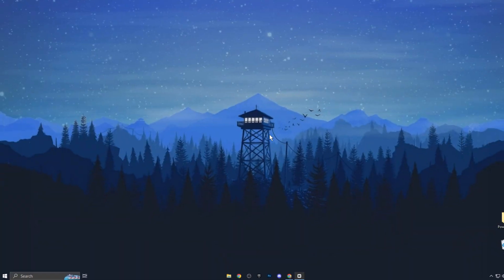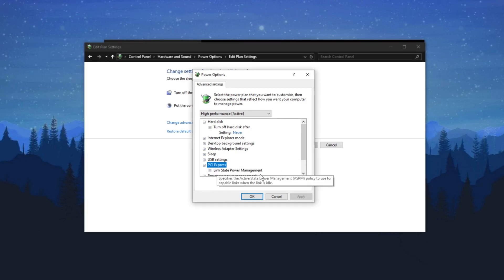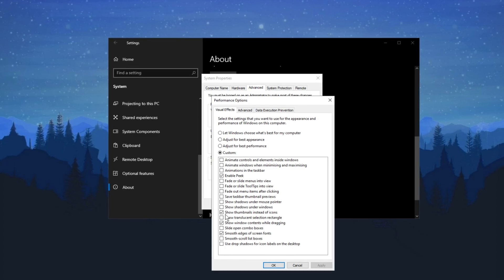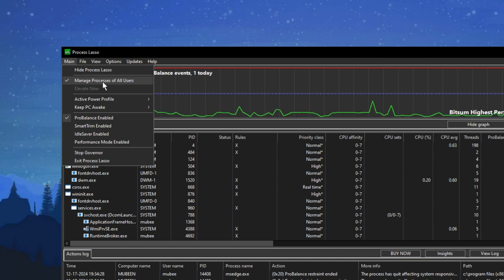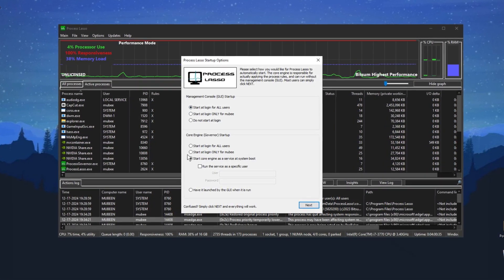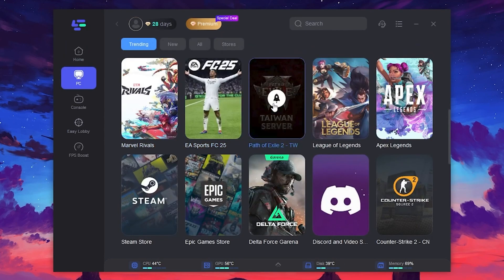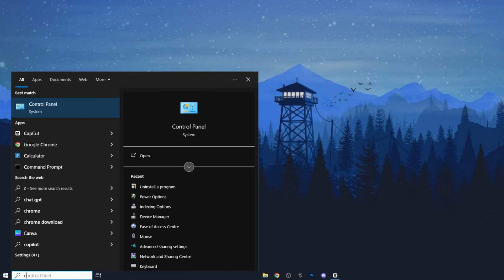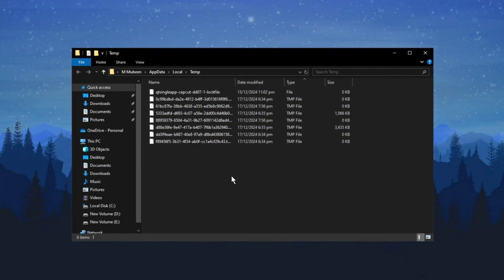Change These SETTINGS to OPTIMIZE Windows 10/11 for GAMING & Performance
In today's video I showcase a full Windows 11 optimization that will significantly improve gaming performance & heavily lower input delay. This optimizing guide will also benefit any pc build, while also being QUICK, SAFE. Hope it helps

Title: Change These SETTINGS to OPTIMIZE Windows 10/11 for GAMING & Performance

Video Chapter:
0:00 - Optimize Windows For GAMING
0:15 - Windows Power Settings
1:45 - Optimize Storage Sense & Others
3:09 - Process Lasso FPS Boost Settings
5:19 - LAGOFAST (FPS Boost & Lower Ping)
6:53 - Mouse Settings (Better AIM)
7:11 - Core Isolation Settings
7:47 - Remove Temporary Files